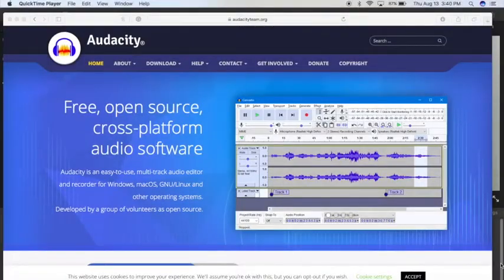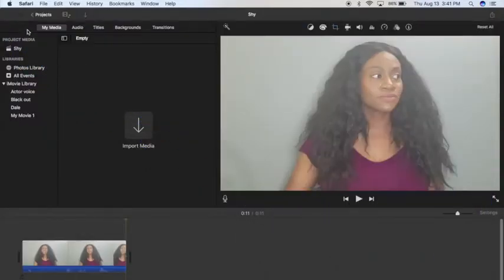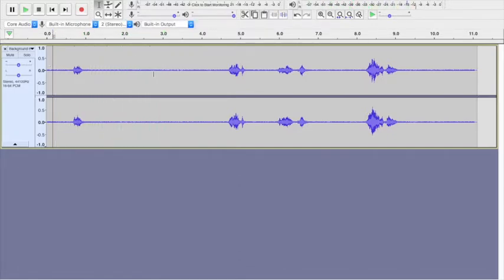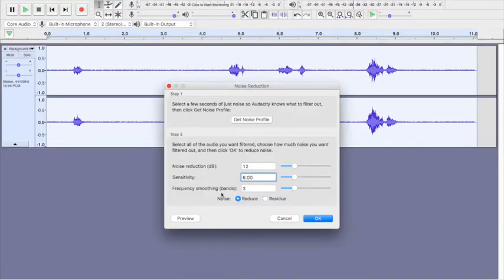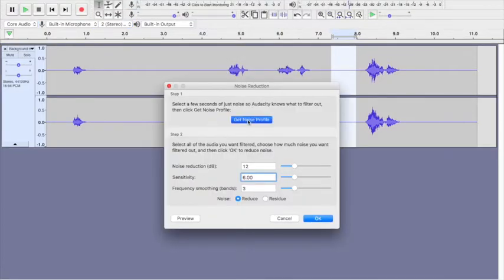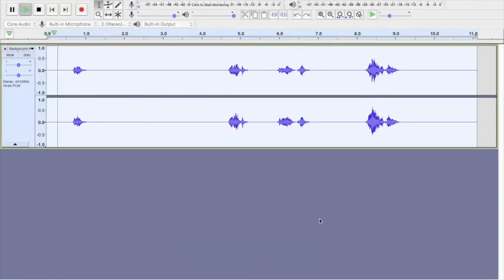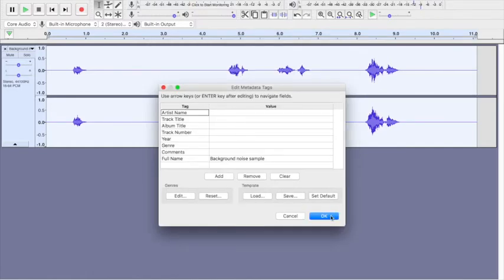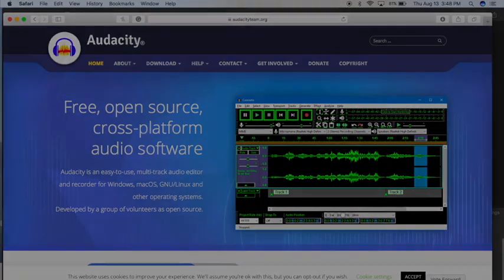Removing Background Noise from your Self Tape auditions